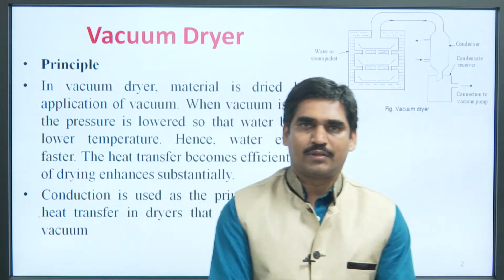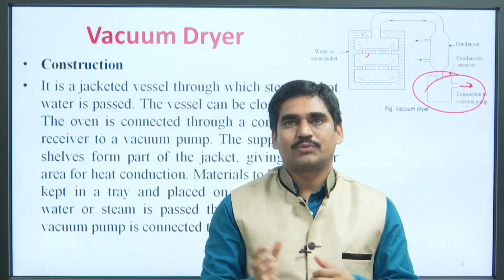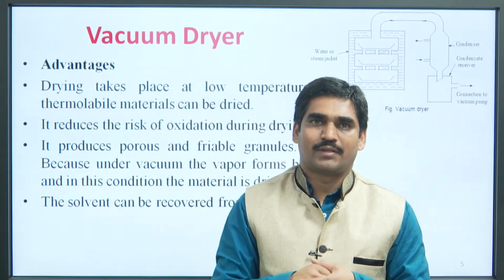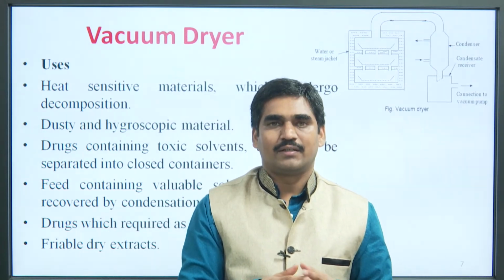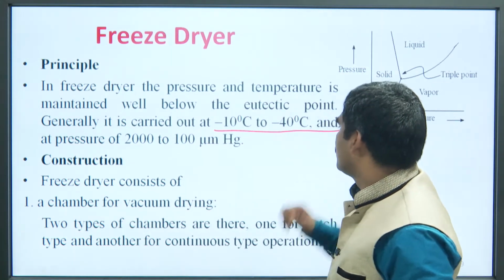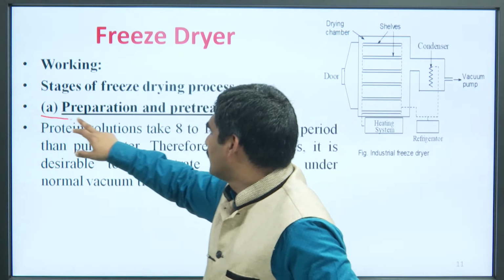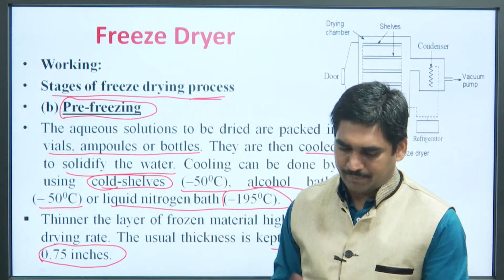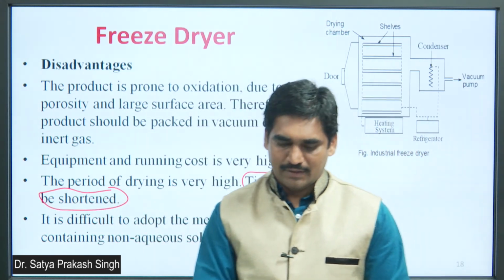Vaccum Dryer, Freeze Dryer